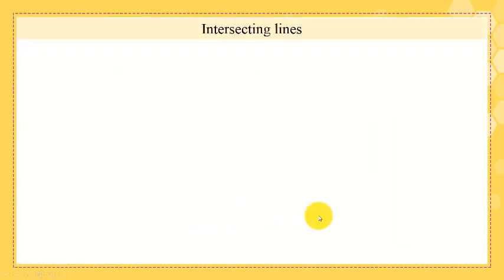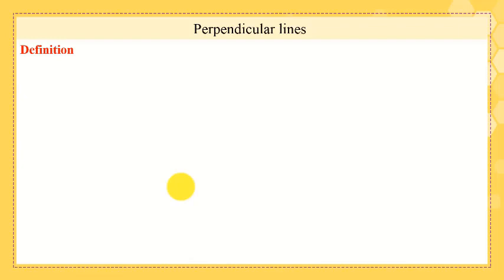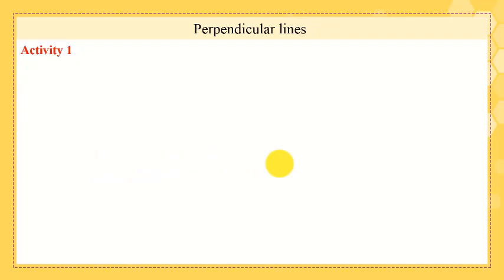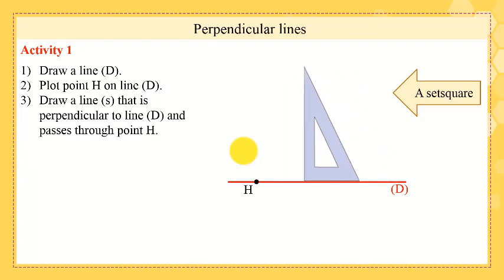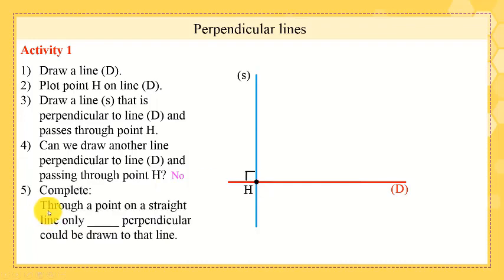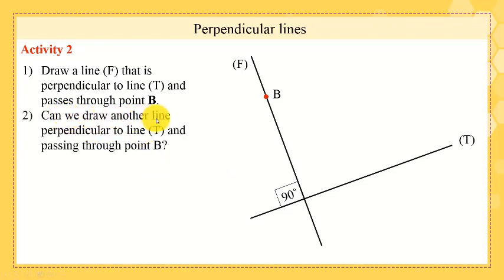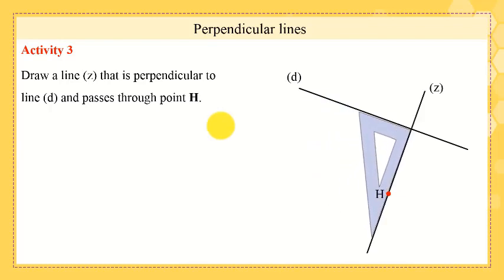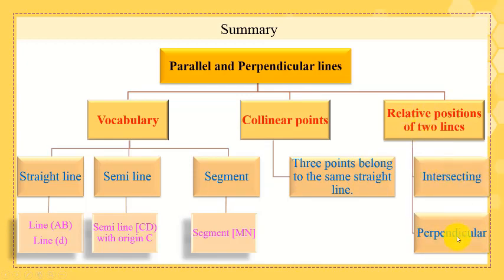Gr6 En Math Ch3Parallellines part2 2021